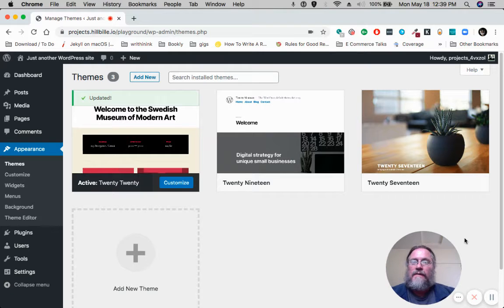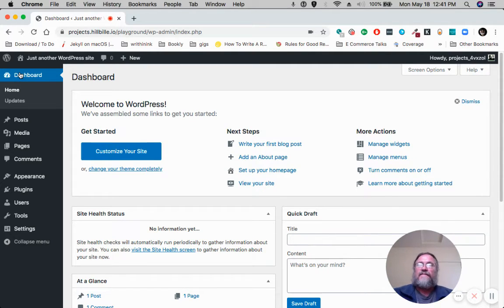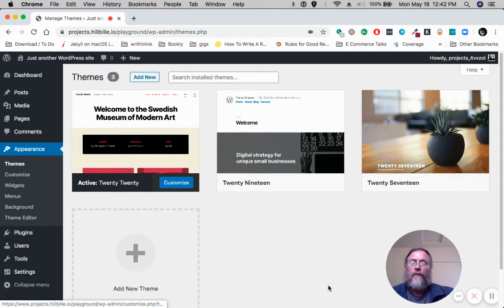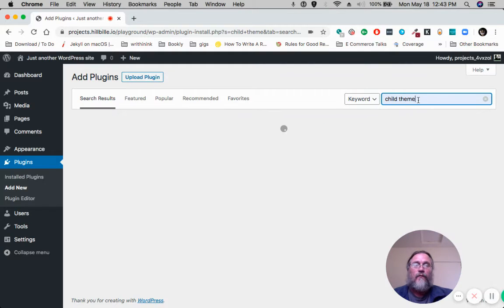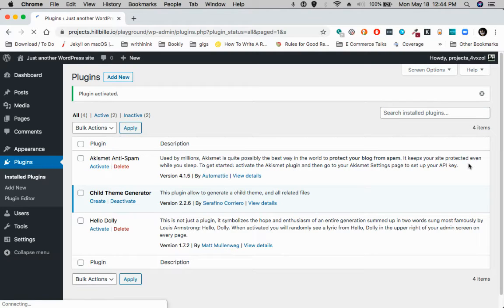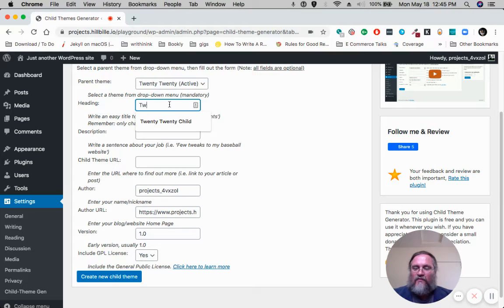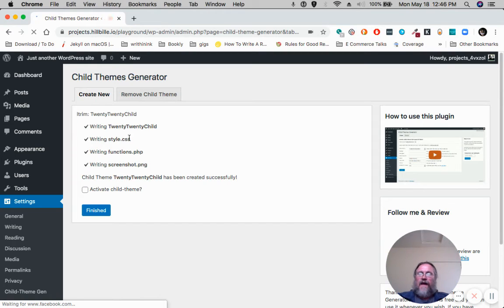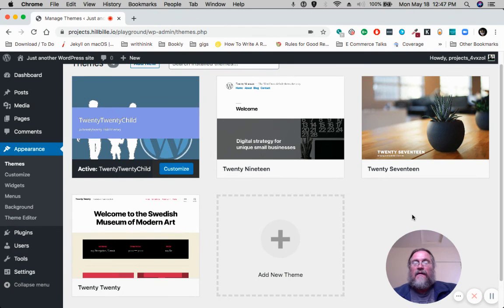Tech Tip - Creating a Child Theme in Wordpress